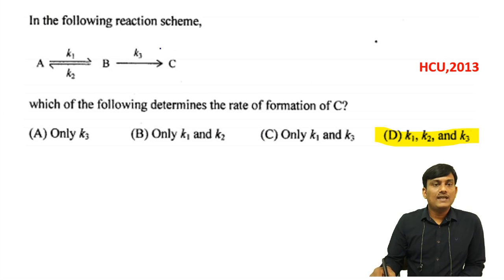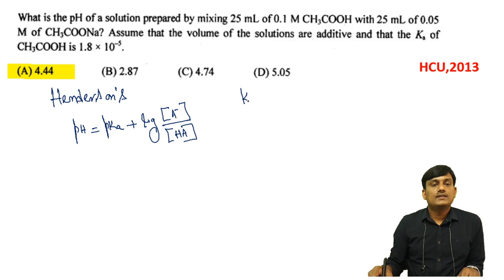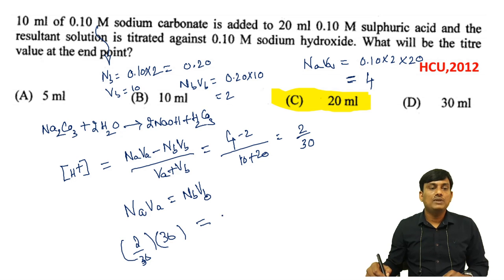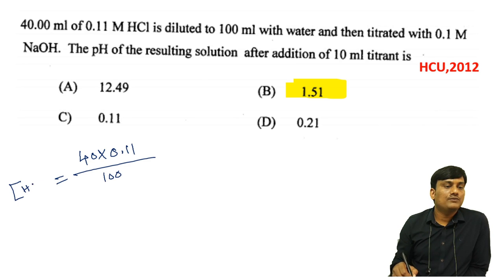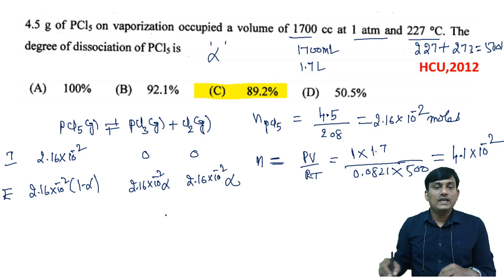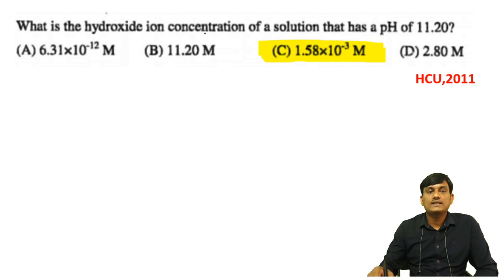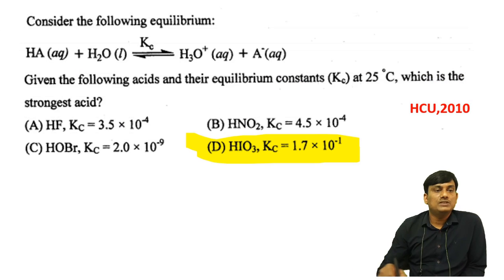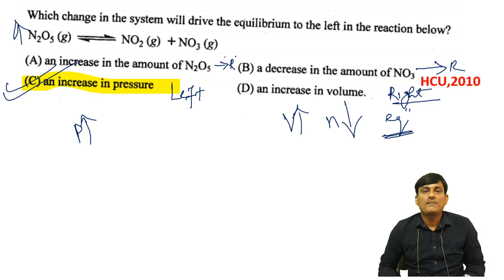Chemical Equilibrium (Part-2) || HCU M.Sc. Entrance Previous Year Questions ( 2010-2013)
Explained and provided detailed solutions to Previous Year Questions appeared in HCU PG Entrance Examination from the lesson Chemical Equilibrium years from 2010 to 2013.